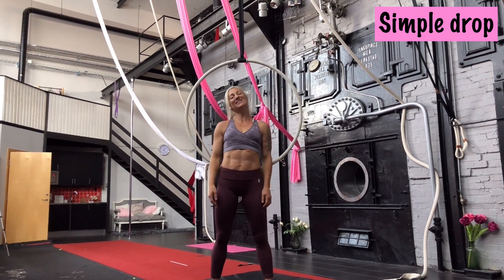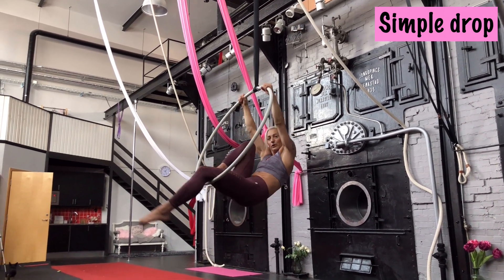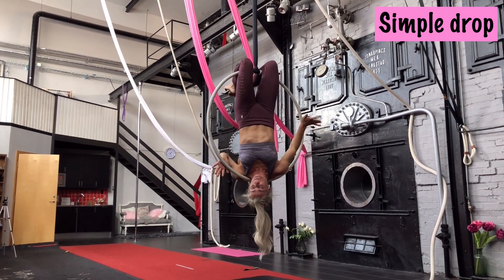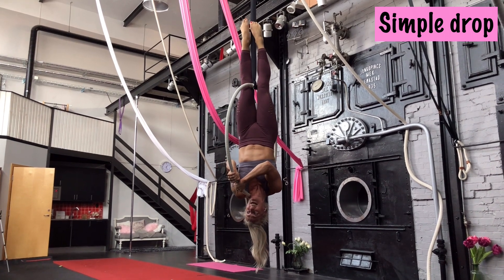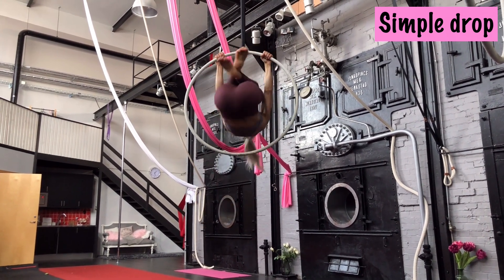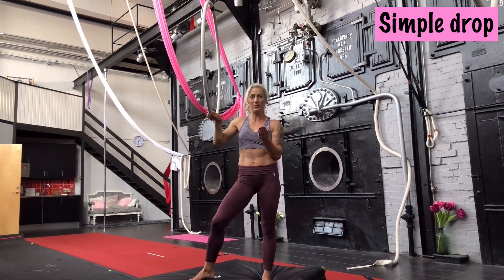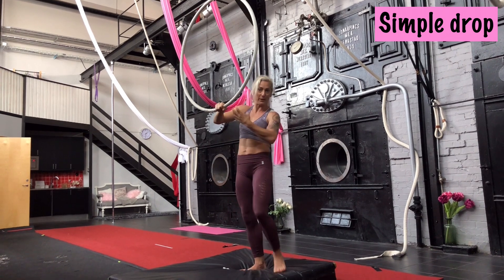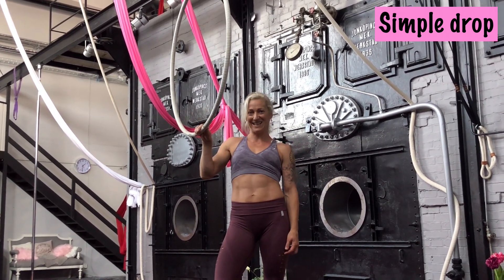How to do a drop on aerial hoop/Lyra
How to do a drop on the hoop/Lyra. This transition from an inverted shoulder stand in pensel to a Delilah is simple and save, once you have understood the pathway. This is a fun variation for getting from the top bar to below the bottom bar. It looks very visual even on spinning hoop and is possible as it is a very controlled drop.
You should have a solid inverted shoulder press on the hoop before attempting this move.

Try this trick and tag me with your try extraordinaryaerial or Instagram
 If you are having questions or trouble with your videos post them and your question and I will be happy to help you. Any questions or requests for further tutorials please post below. Have a great training.